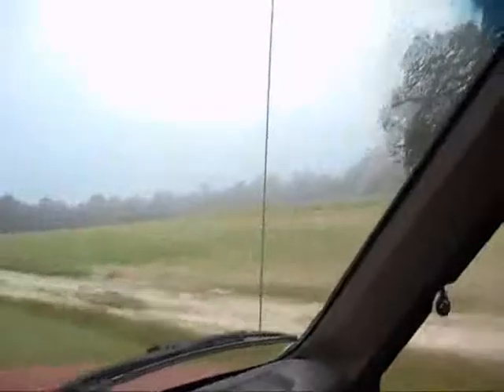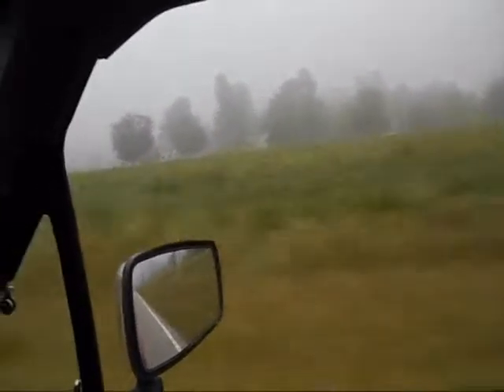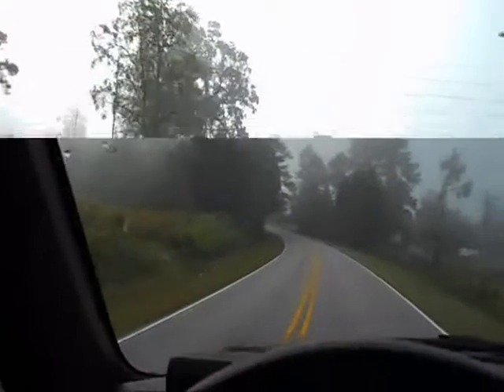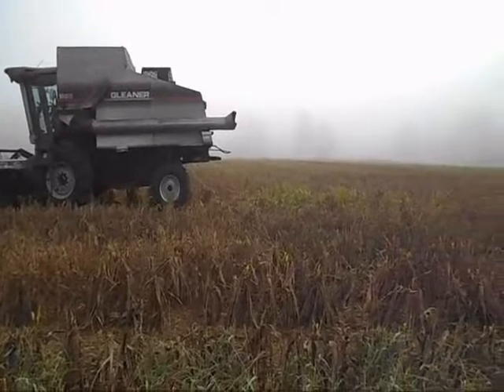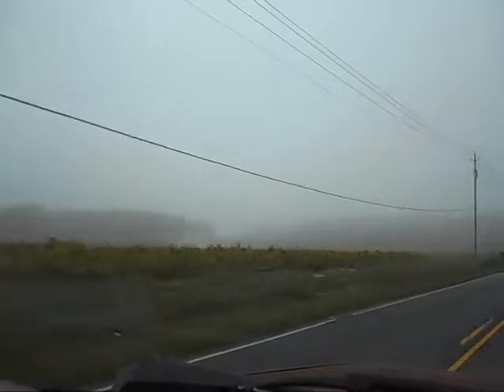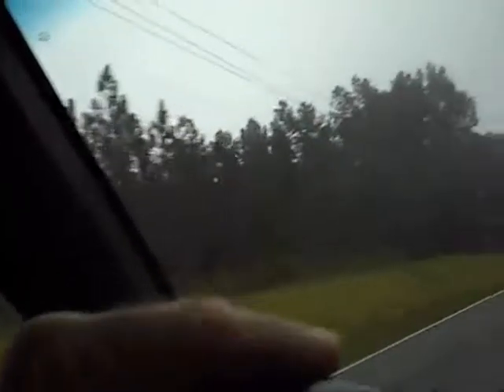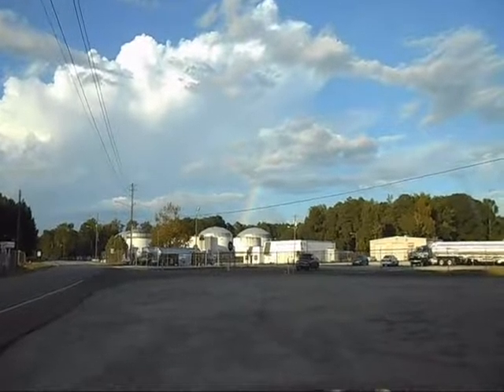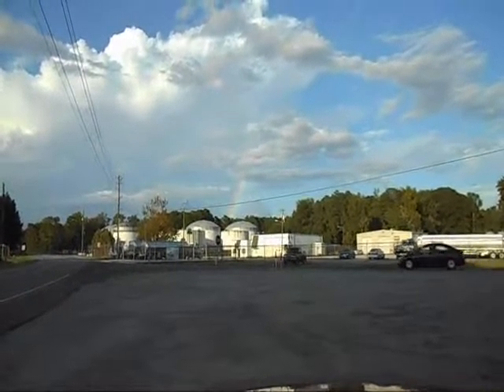Ride to Work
My ride to work on 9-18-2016 through rural Johnston County North Carolina.   Just looking at field crops, harvested fields and some combines left out in fields over night.